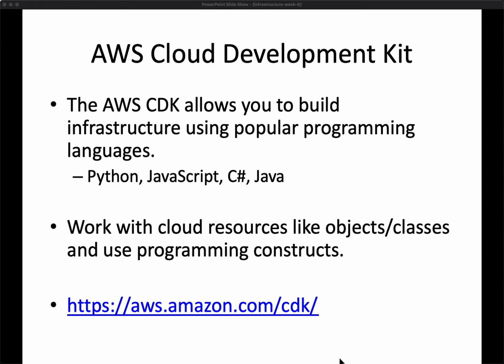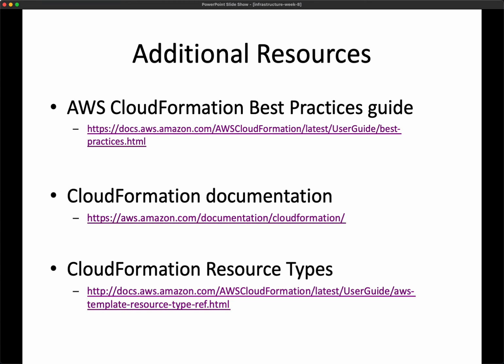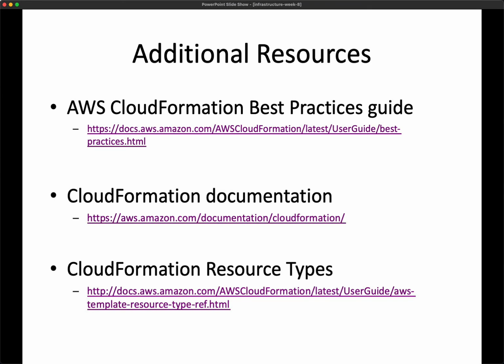DevOps & Cloud Infrastructure - IaC part 7